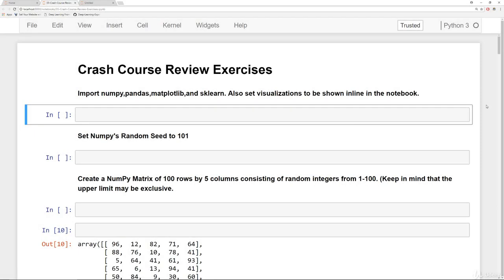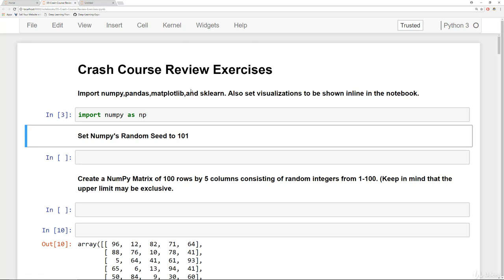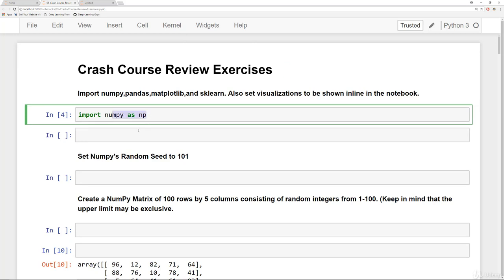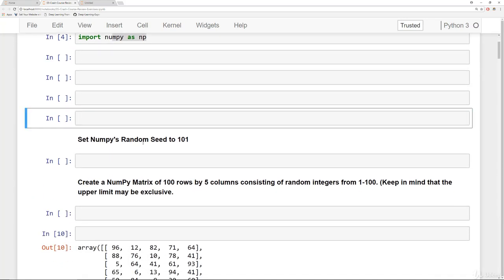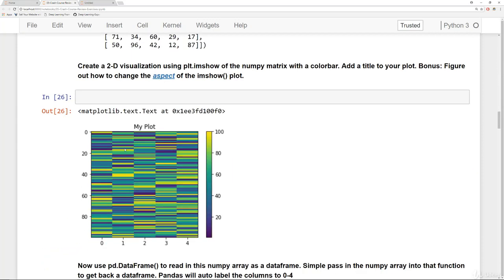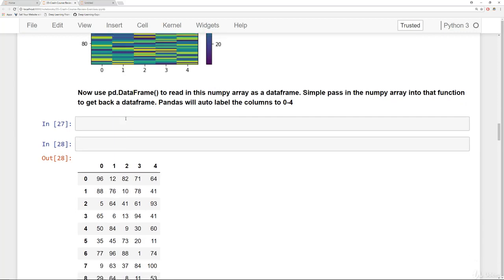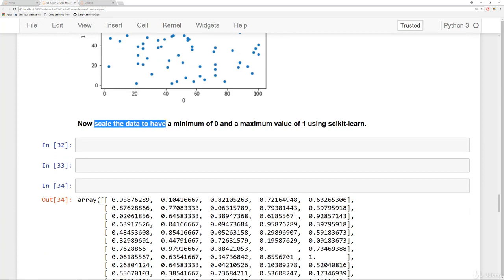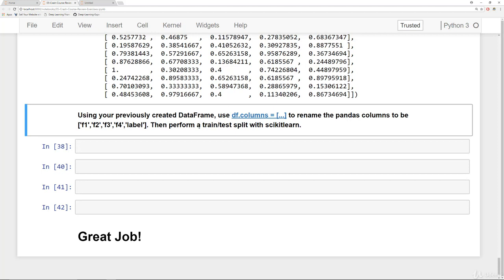009 Crash Course Review Exercise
009 Crash Course Review Exercise